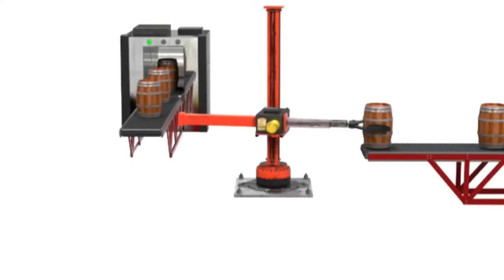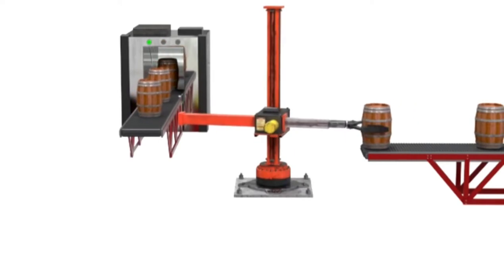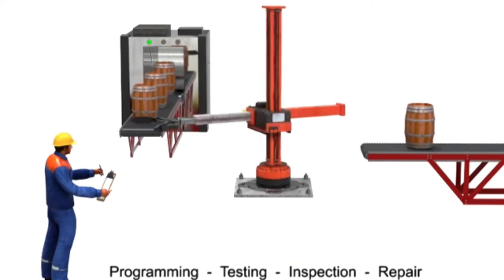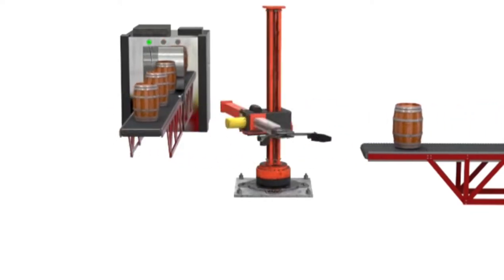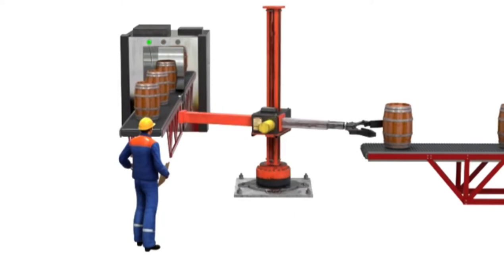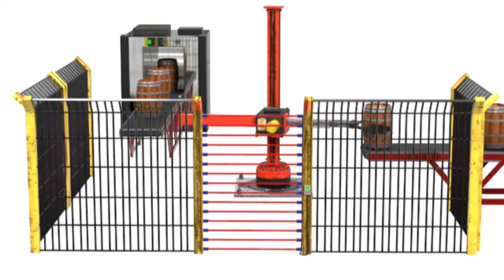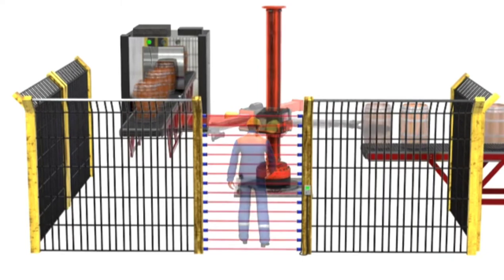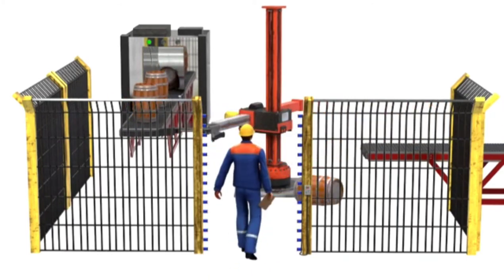robotics risk assessment recognizing potential hazards